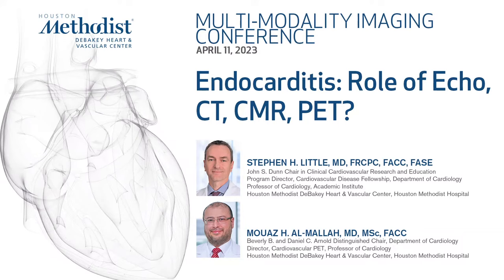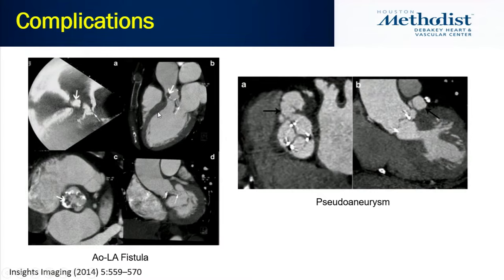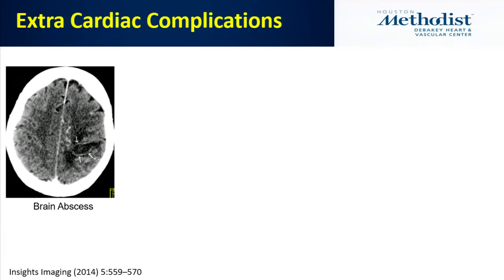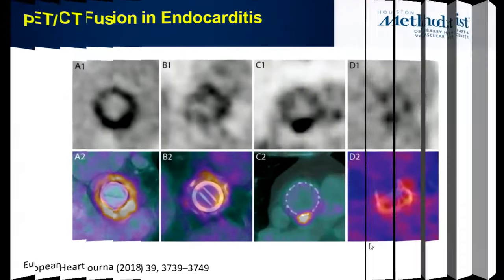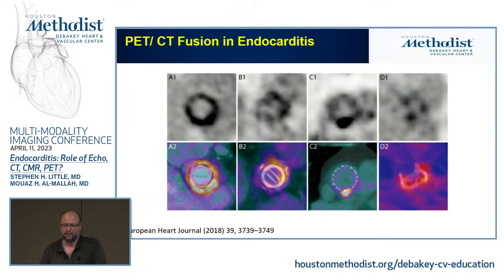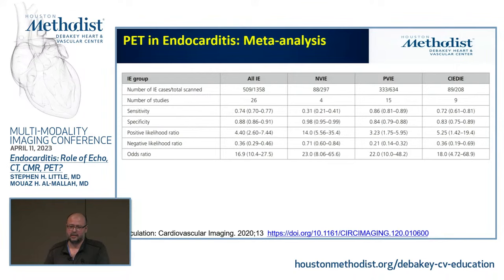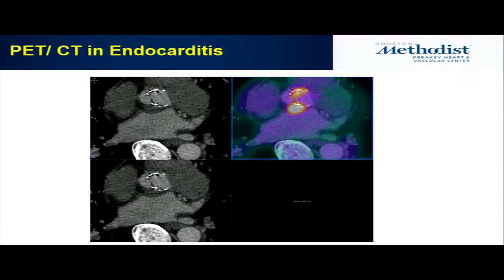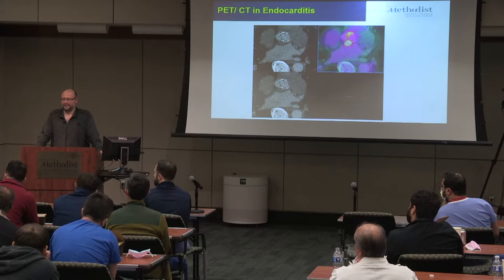4.11.2023 MULTIMODALITY CONFERENCE: Stephen H. Little, MD, FRCPC, FACC, FASE & Mouaz Al-Mallah, M...